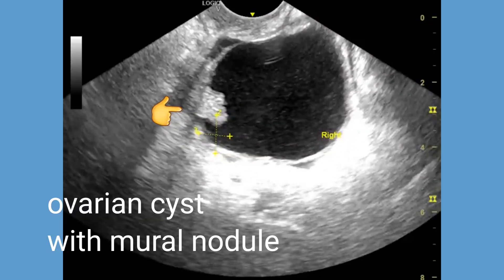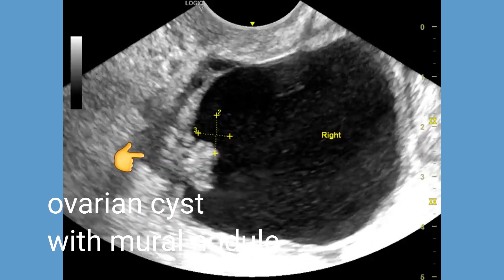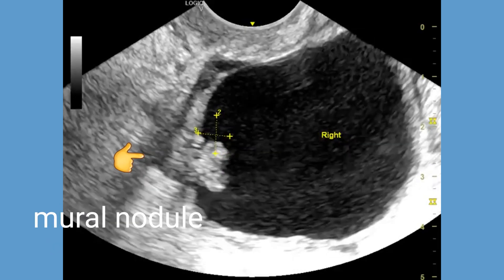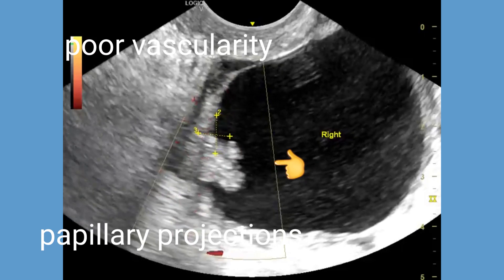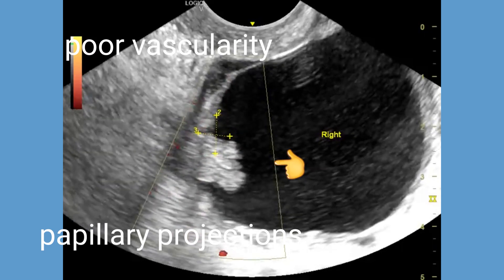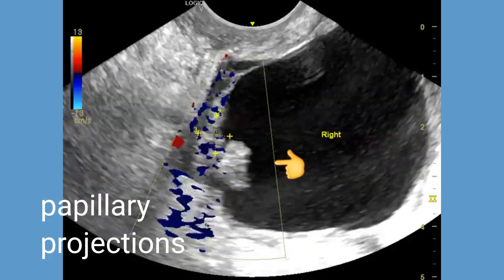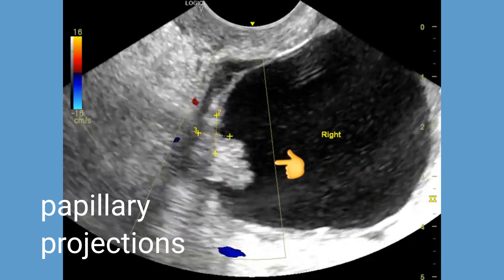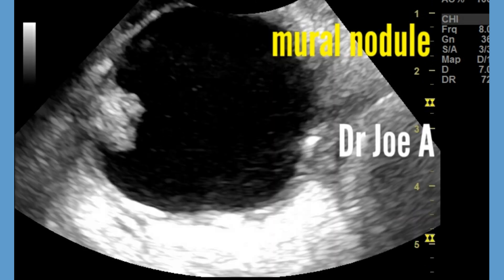An ovarian cyst with mural nodule, ultrasound and color Doppler video. Benign vs malignant mass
*Differential diagnoses for an ovarian cyst with a mural nodule that shows papillary projections and is 0.9 cm in size:

* Serous borderline tumor (SBT)
* Serous carcinoma
* Mucinous cystadenoma
* Endometrioma vs endometrioid carcinoma

*Points to consider:

* Size of the nodule: A mural nodule that is greater than 5 cm in diameter is more likely to be malignant.
* Presence of papillary projections: Papillary projections in a mural nodule are considered to be a suspicious finding, especially in postmenopausal women.
* Other imaging findings: Other imaging findings that may suggest malignancy include a solid component in the cyst, ascites (fluid in the abdomen), and lymphadenopathy (enlarged lymph nodes).
* Patient's age: Ovarian cancer is more common in postmenopausal women.
* Patient's risk factors: Other risk factors for ovarian cancer include a family history of the disease, a BRCA gene mutation, and endometriosis.